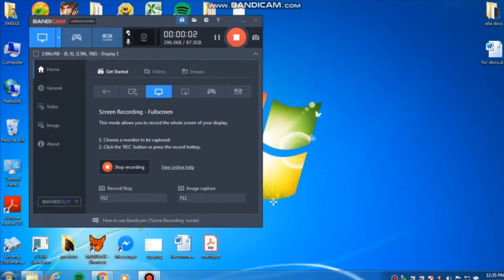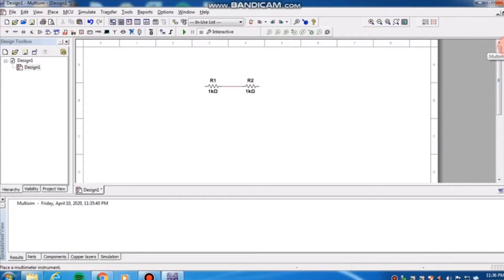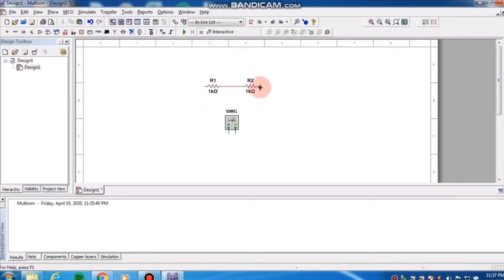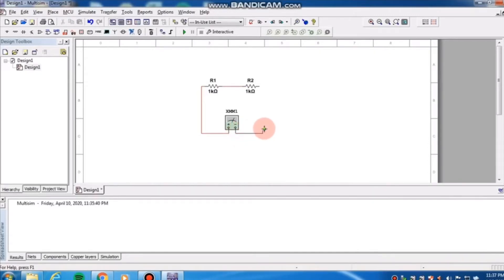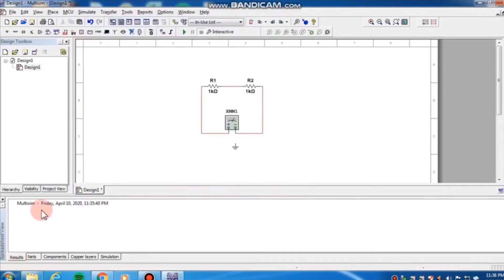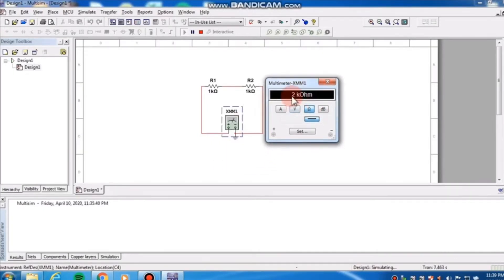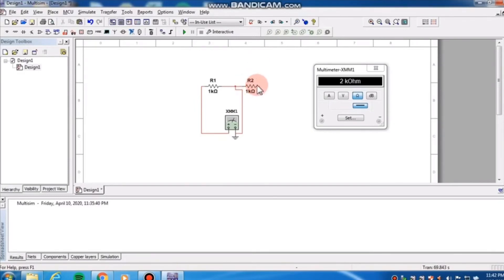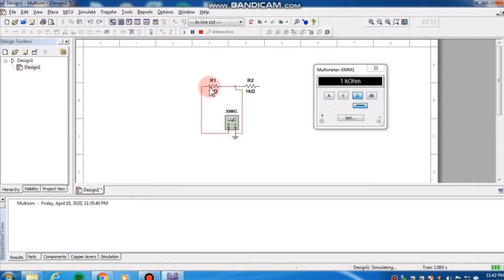DC Circuits part 9 Equivalent Resistance, Open Circuit, Short Circuit in Multisim (Tagalog/English)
Equivalent Resistance
Open Circuit
Short Circuit
Multisim